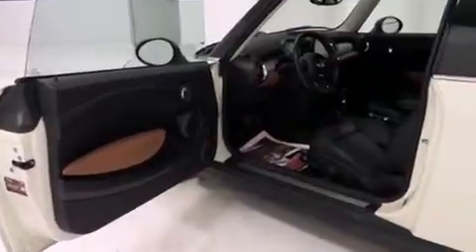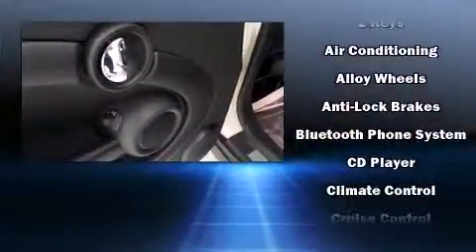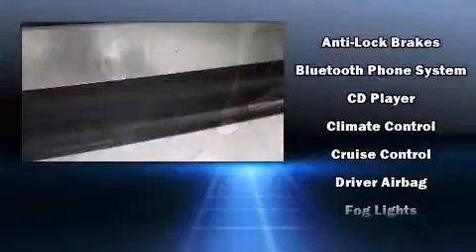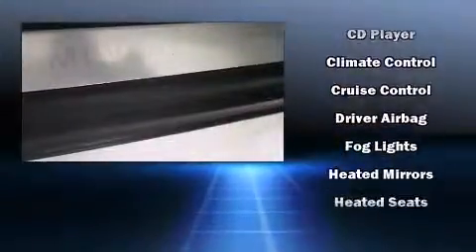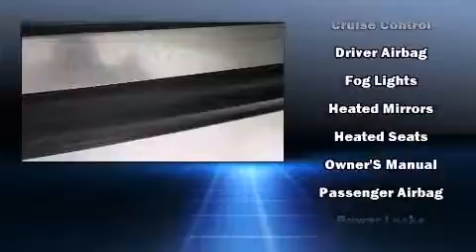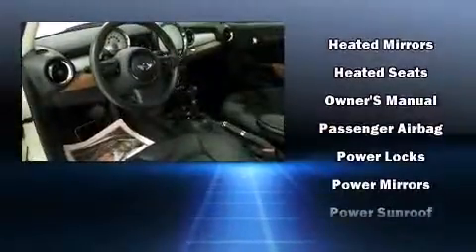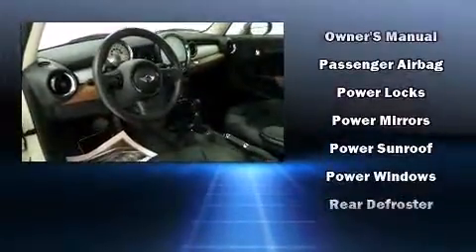2012 MINI Cooper 2DR CPE in Appleton, WI 54913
Bergstrom MINI of the Fox Valley
2986 Victory Lane

Sensibility and practicality define the 2012 MINI Cooper. With fewer than 35,000 miles on the odometer, this vehicle proves competitive in its price class based on its condition and value. It features an automatic transmission, front-wheel drive, and an efficient 4 cylinder engine. A wealth of standard features means that you no longer have to sacrifice. Such as remote keyless entry, 1-touch window functionality, a tachometer, variably intermittent wipers, a leather steering wheel, power windows, an overhead console, and a split folding rear seat. Passengers are protected by various safety and security features, including: head curtain airbags, front SIDE impact airbags, traction control, ignition disabling, and 4 wheel disc brakes with ABS. Brake assist technology provides extra pressure when applying the brakes. A Carfax history report indicates just one previous owner. Our sales reps are extremely helpful & knowledgeable. They'll work with you to find the right vehicle at a price you can afford. Stop by our dealership or give us a call for more information.